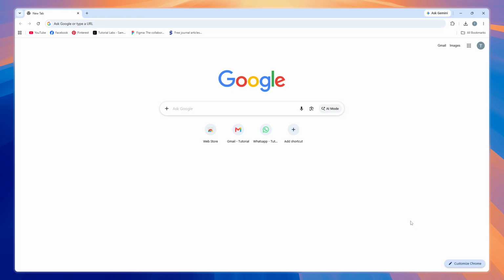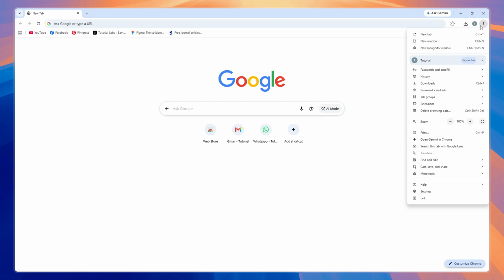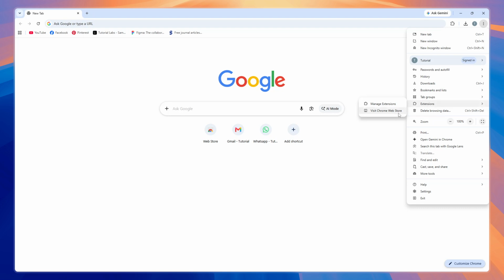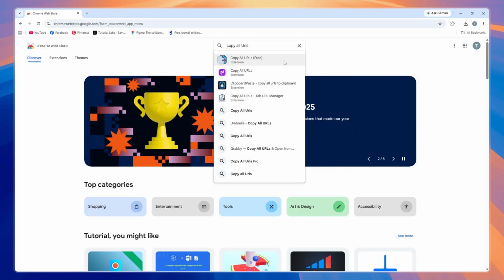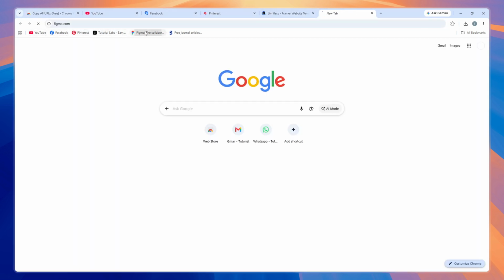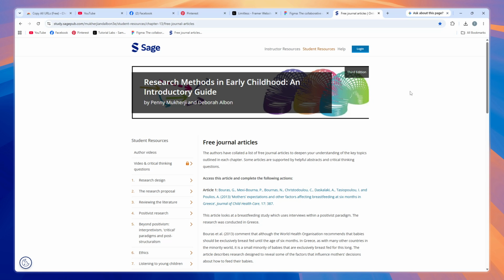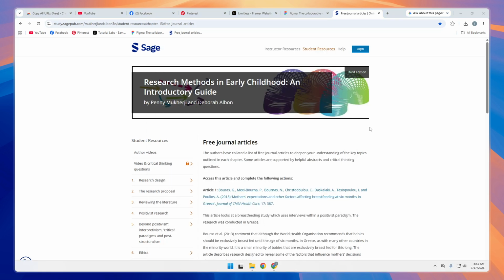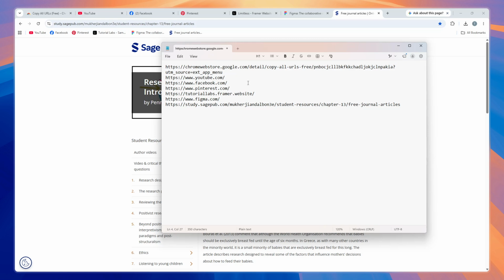How To Copy URLs Of All Open Tabs In Google Chrome | Tutorial 2026